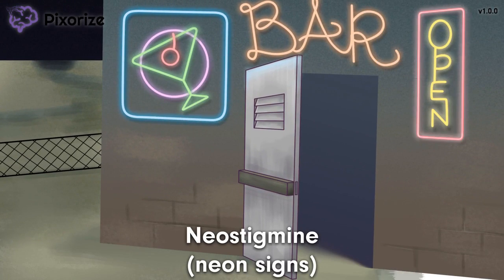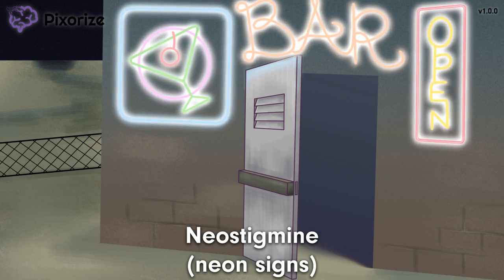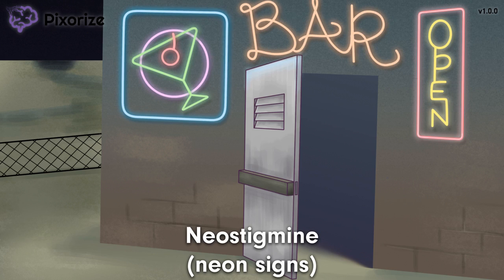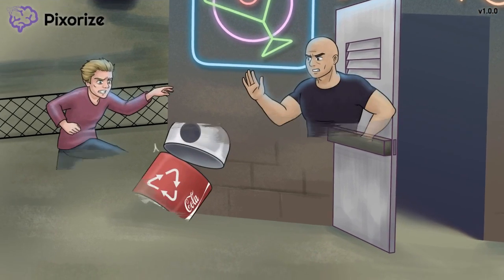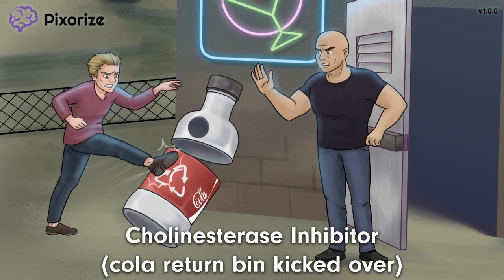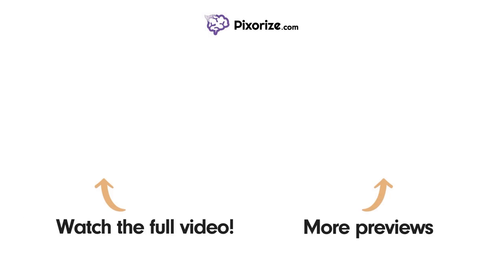Neostigmine Mnemonic for USMLE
Study this Neostigmine mnemonic and other mnemonics with Pixorize.

Neostigmine is a cholinesterase inhibitor used primarily for the treatment of myasthenia gravis, as well as for the reversal of neuromuscular paralysis. It works by inhibiting the reuptake of acetylcholine, thereby increasing the amount of acetylcholine in the junction.
Neostigmine works only in the periphery though, and cannot cross the blood-brain barrier and therefore cannot enter the CNS. Note that increased acetylcholine levels can cause signs of cholinergic overload.